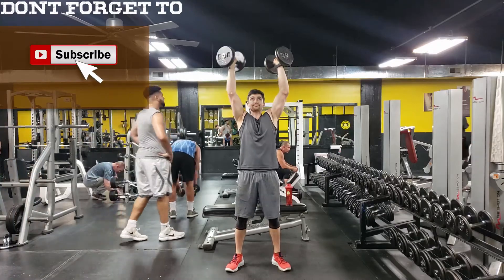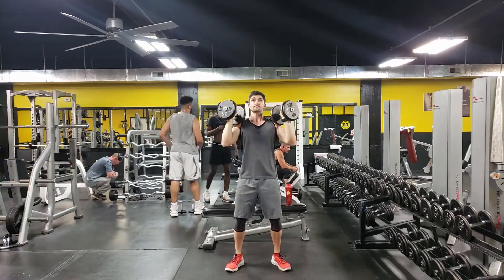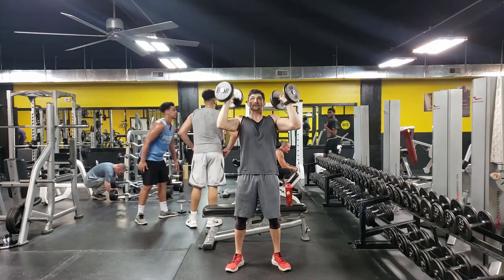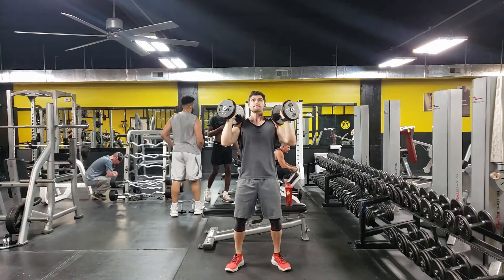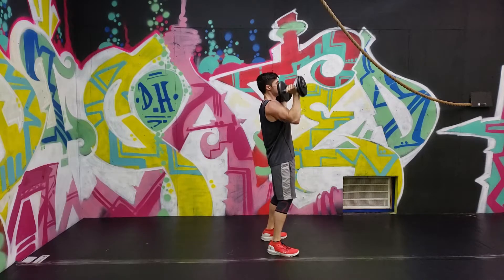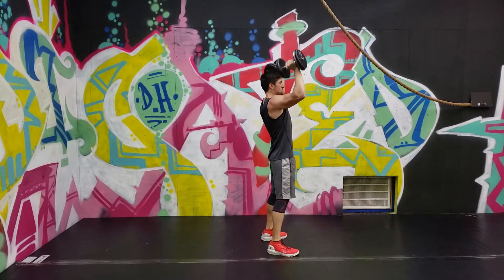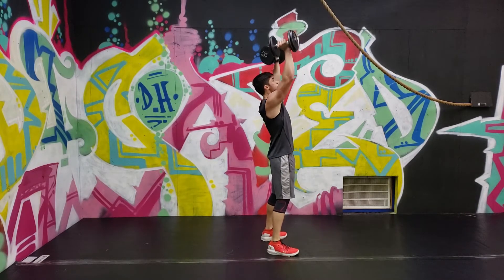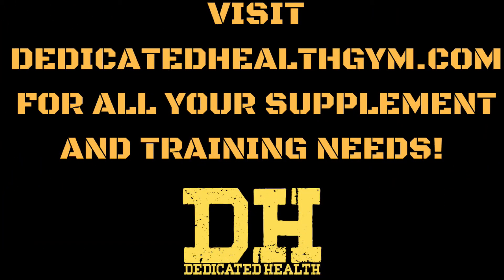DH HOW TO OVERHEAD PRESS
for all fo your training and supplement needs! we have in-person and online trainers along with programs available. We also have a large selection of high-quality supplements! If you are ever in the Terre Haute area come visit us at our gym we are open 8am to 8pm Monday-Friday and 10am to 6pm Saturday and Sunday.